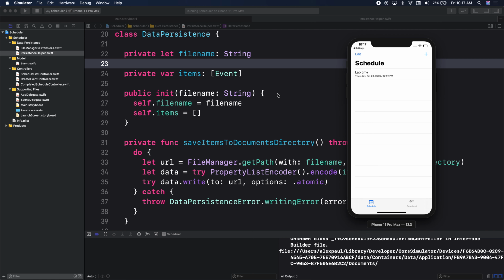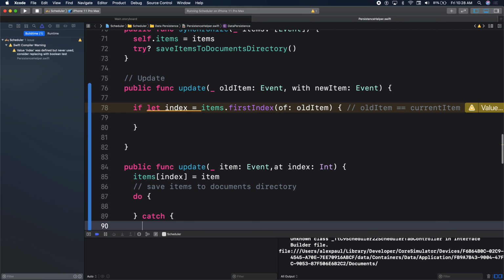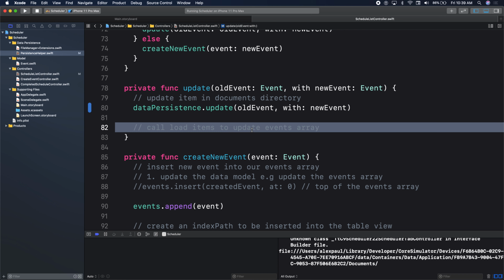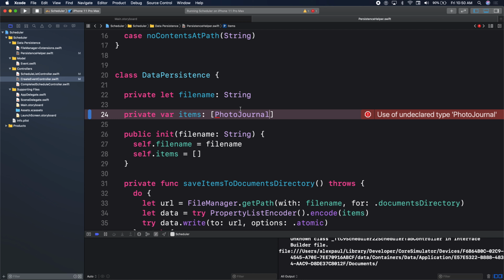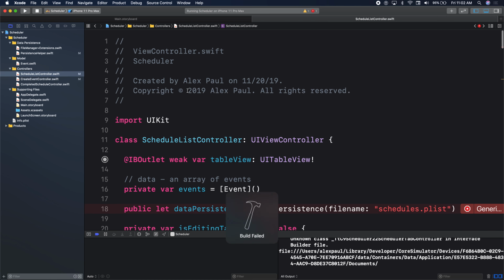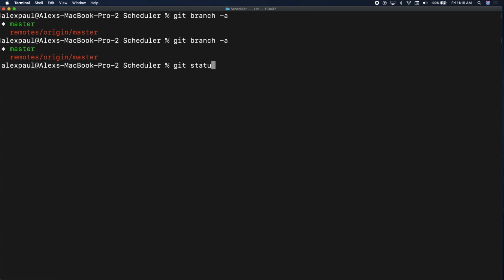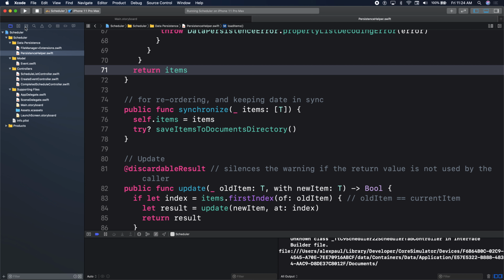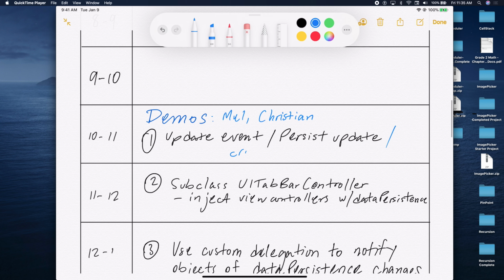Persist updating an object, creating a new git branch